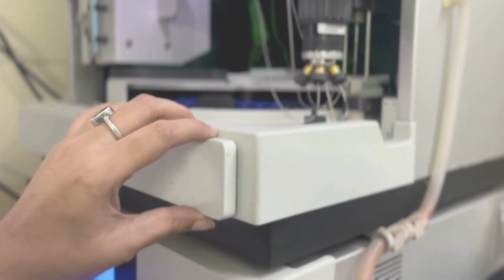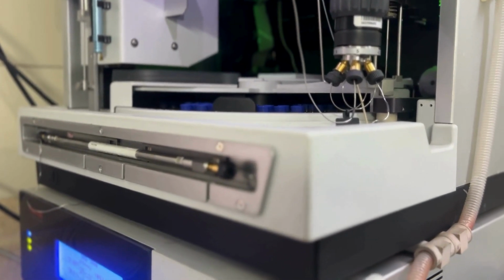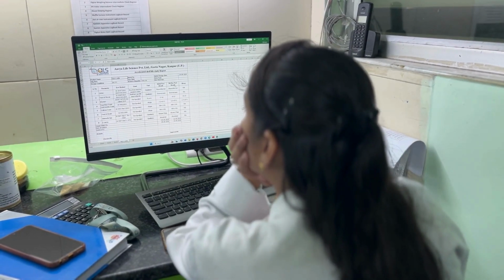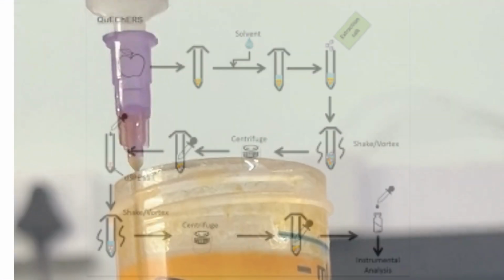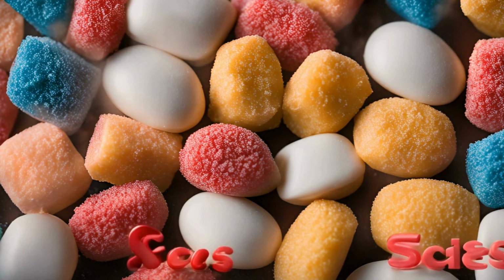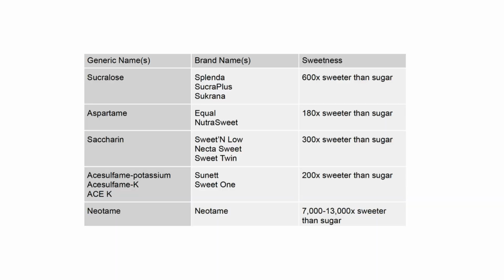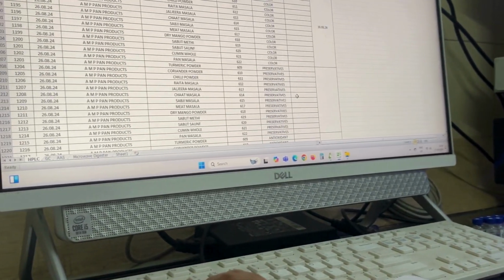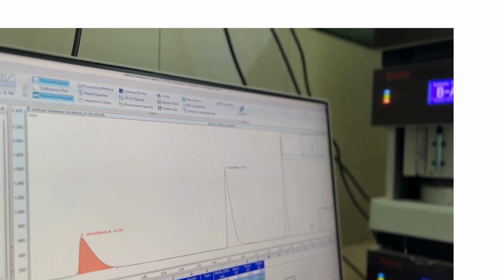HPLC analysis for artificial sweeteners ,Namkeen ,High-performance liquid chromatography (HPLC)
High-performance liquid chromatography (HPLC) is a broad analytical chemistry technique used to separate compounds in a chemical mixture. These separations utilize the pressure-driven flow of a mobile phase through a column packed with a stationary phase. NABL testing laboratories for water, many food product category like Jam ,jelly ,biscuits, juices, namkeen ,snacks, sauces, packed sweets, confectionery.